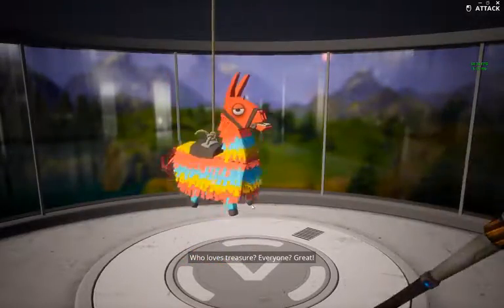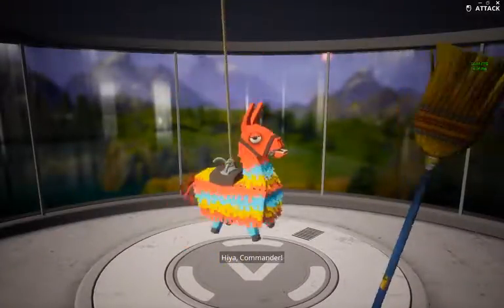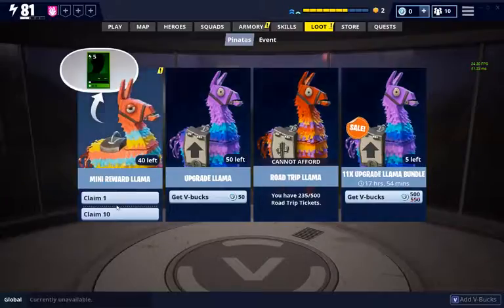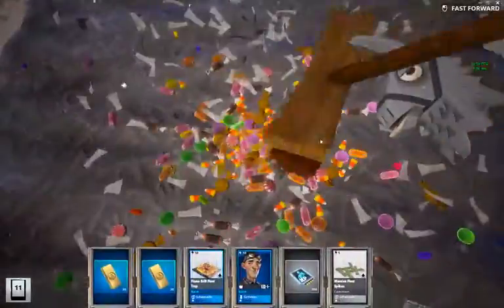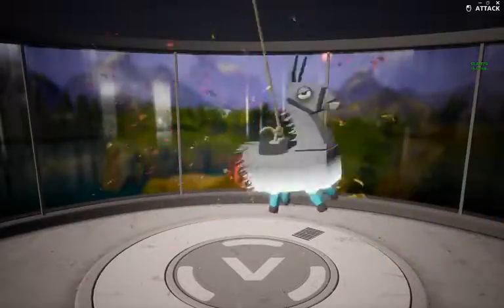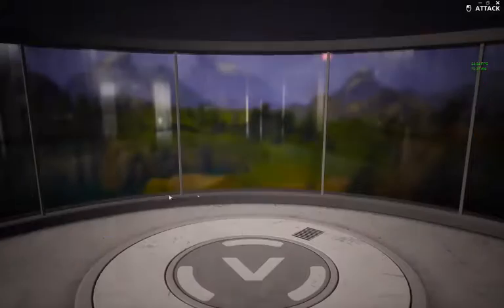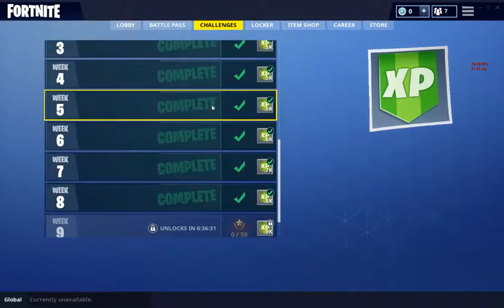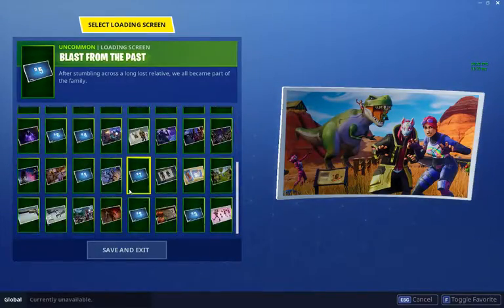fortnite save the world oppening mini llamas 60+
go to my twitch DanDeathmyster and you can also go donate to me